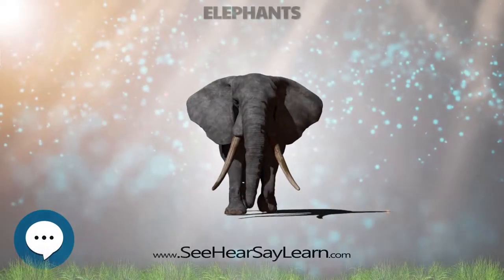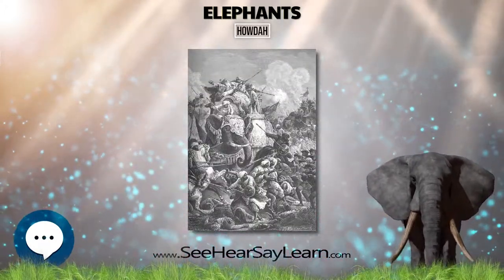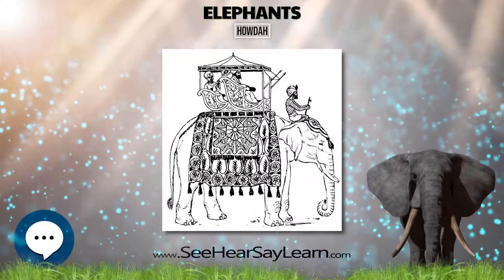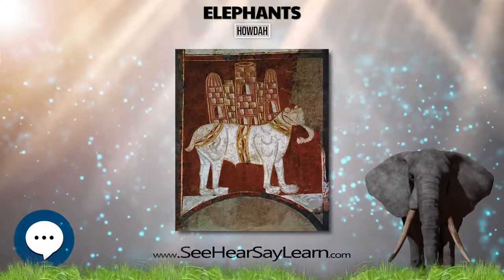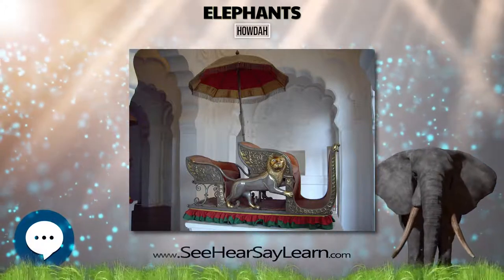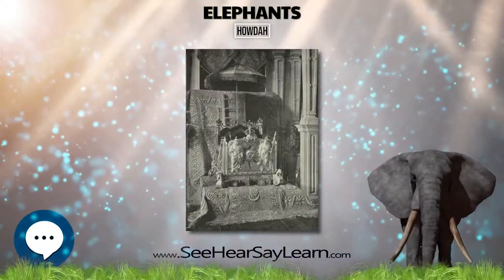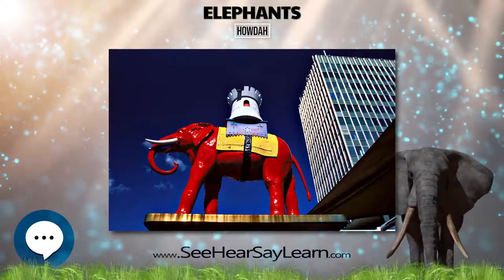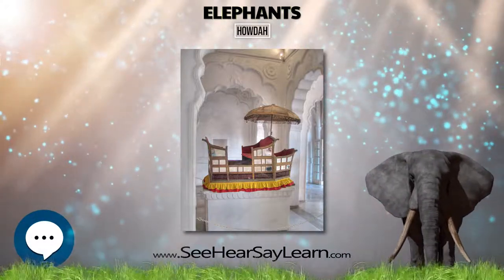Howdah 🐘🌴🐘 All Things Elephants 🐘🌴🐘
A howdah, or houdah (Hindi: हौदा haudā), derived from the Arabic هودج (hawdaj), that means "bed carried by a camel", also known as hathi howdah (हाथी हौदा), is a carriage which is positioned on the back of an elephant, or occasionally some other animal such as camels, used most often in the past to carry wealthy people or for use in hunting or warfare. It was also a symbol of wealth for the owner and as a result was decorated with expensive gemstones.
In this series of elephant videos we're covering as much about these awesome beasts as we could find.
This video is about "Howdah".
Link to Amazon.com